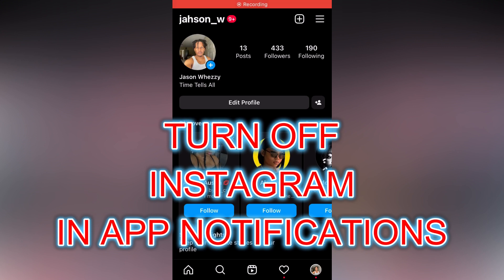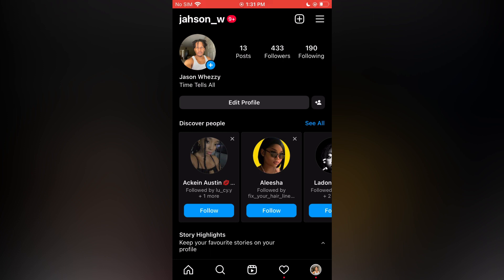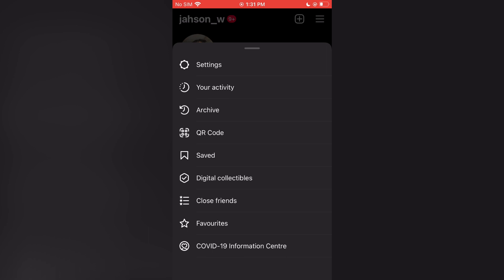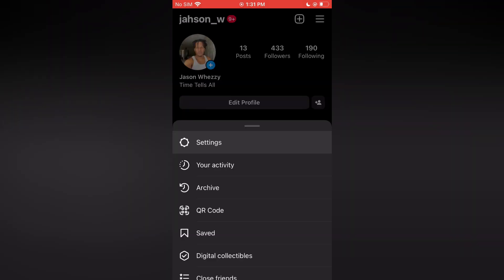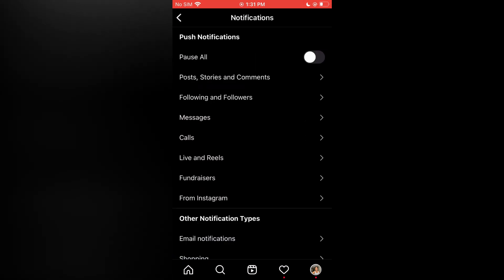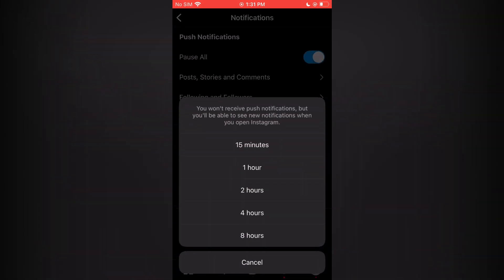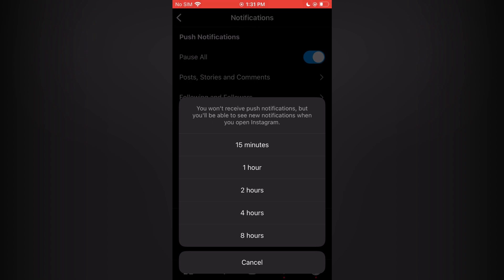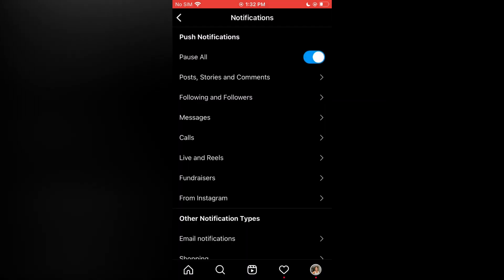HOW TO TURN OFF INSTAGRAM IN APP NOTIFICATIONS 2024